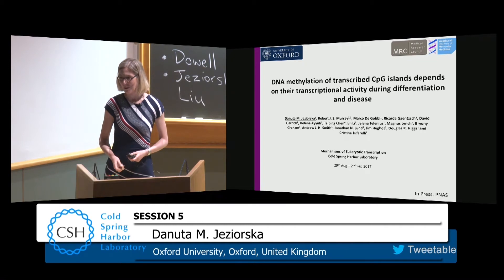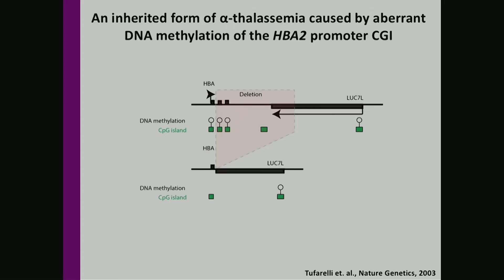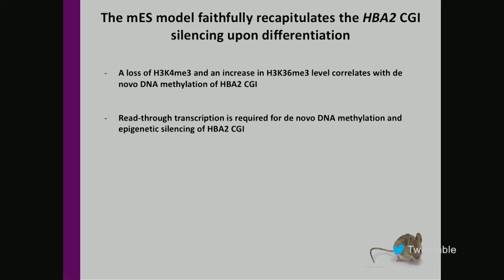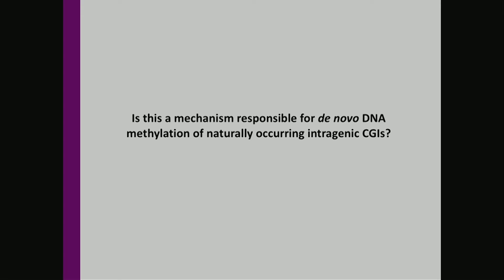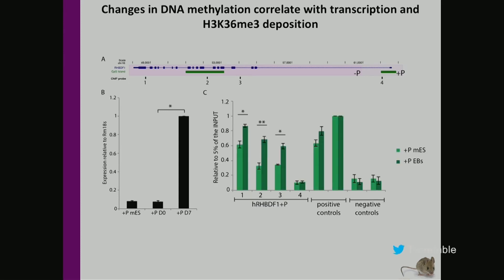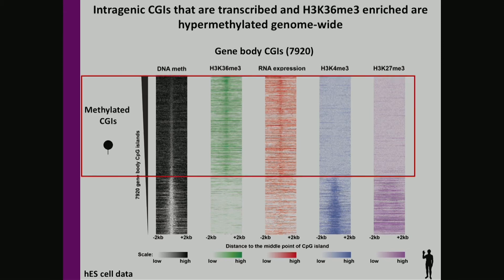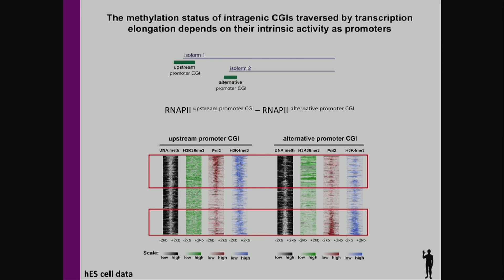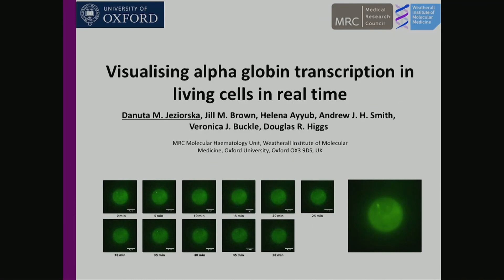How a rare case of alpha thalassemia led to the discovery of new epigenetic silencing mechanism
Dr Danuta Jeziorska, Senior Postdoctoral Scientist at the MRC WIMM, speaking at the Cold Spring Harbor Laboratory Conference, New York, 2017. She discusses how this collaborative research originated from a rare case of an alpha thalassemia patient lead to the discovery of the mechanism of transcription mediated CpG island methylation genome-wide.

(this video is aimed at an academic, but non-specialist, audience)

This work was done in collaboration with Cristina Tufarelli from Department of Genetics and Genome Biology, Leicester Cancer Research Centre at University of Leicester (previously at Division of Medical Sciences and Graduate Entry Medicine, University of Nottingham).